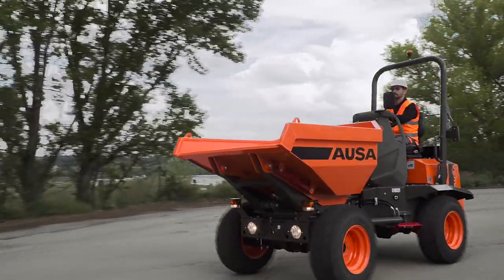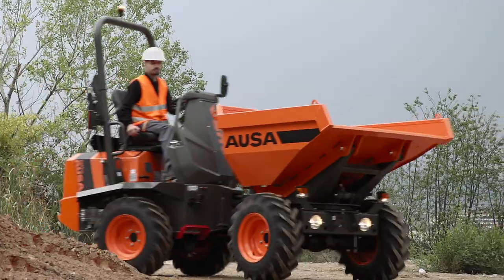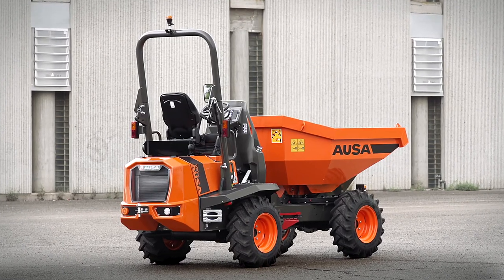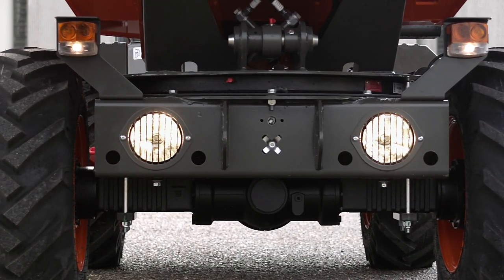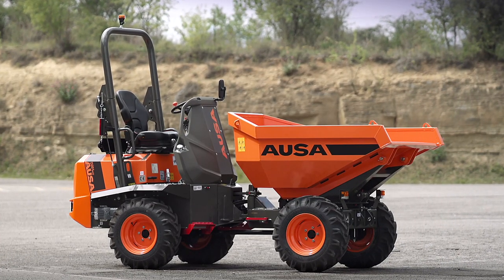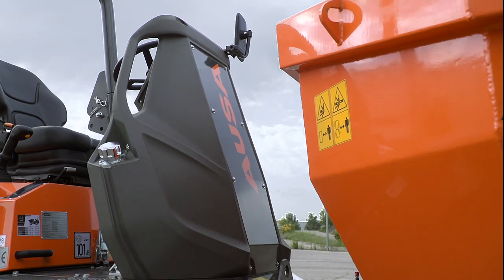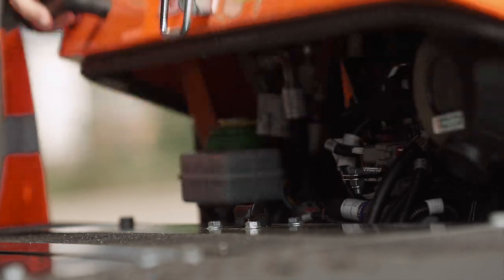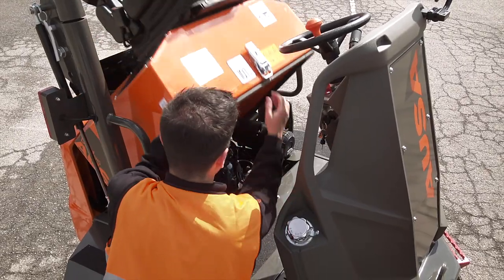AUSA D201AHG prezentacja